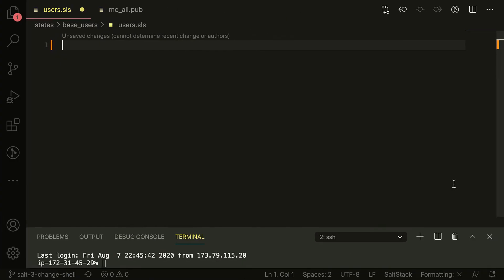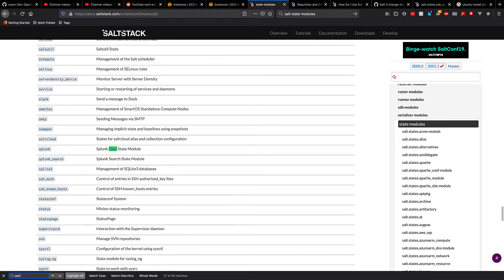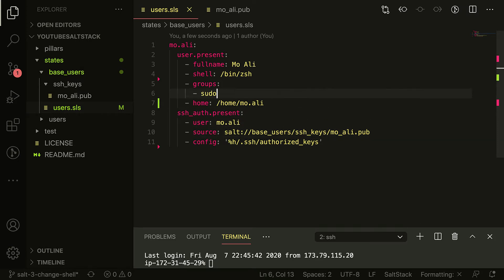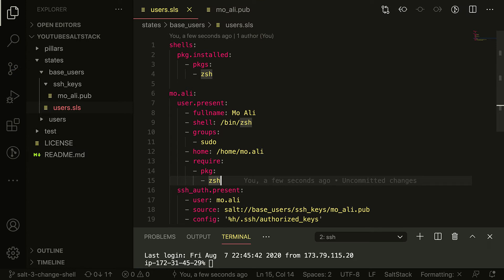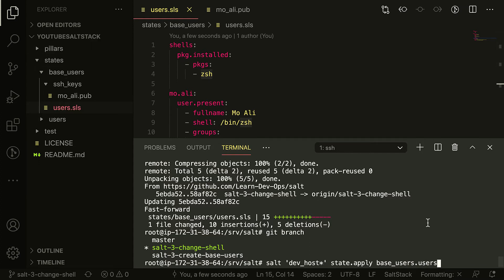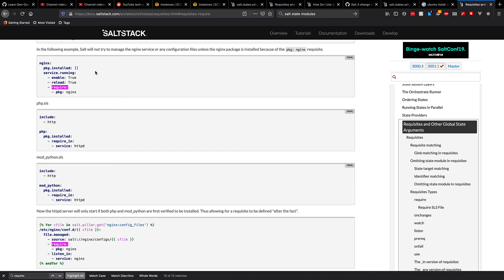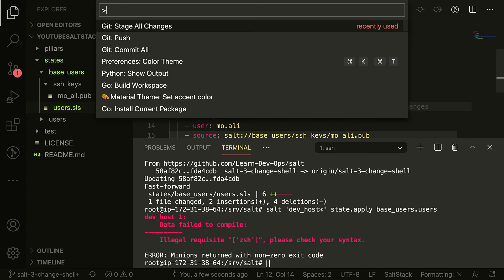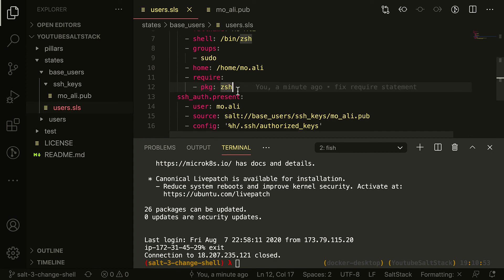Learning SaltStack 2.0 - State basics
Learning SaltStack states basics